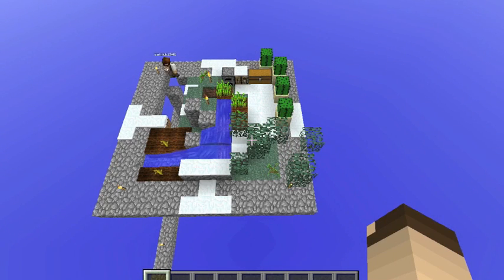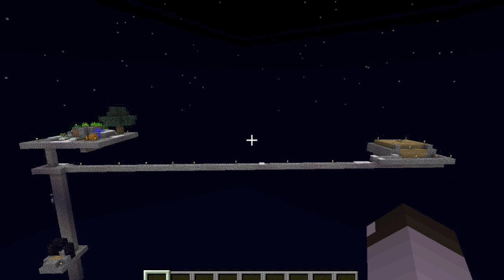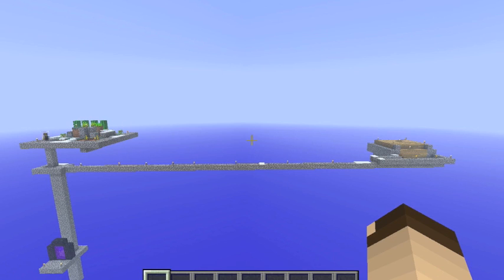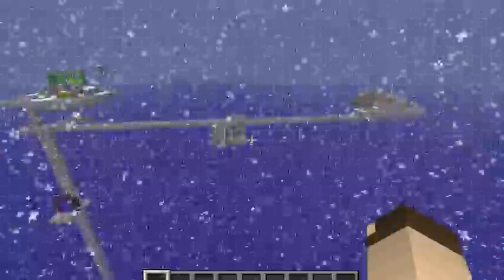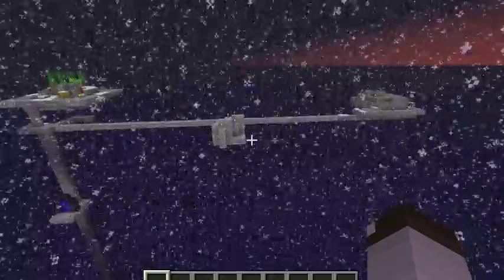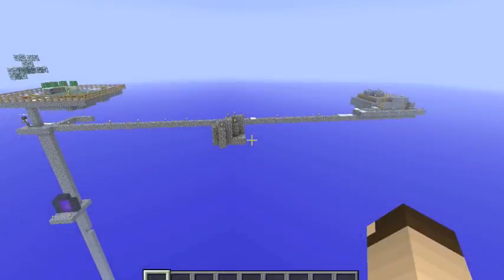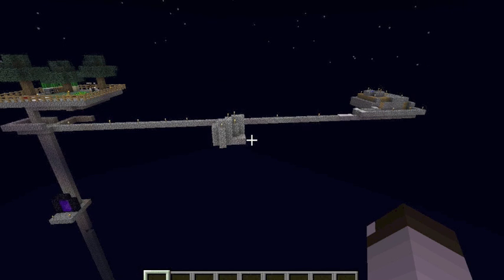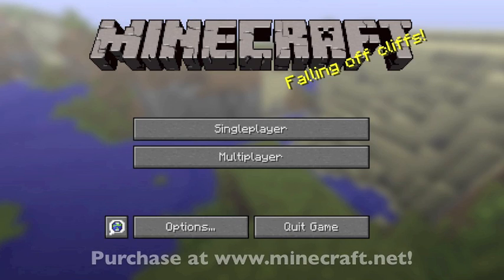Skyblock 3 - Nether Portal Goes Up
Episode 3 of my new series in which I attempt the Skyblock Challenge as well as a few challenges of my own.